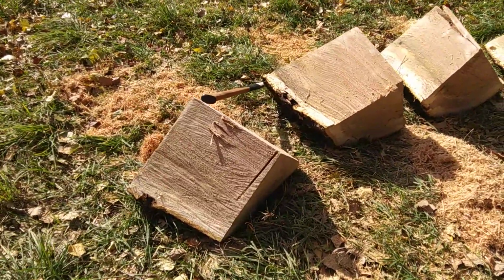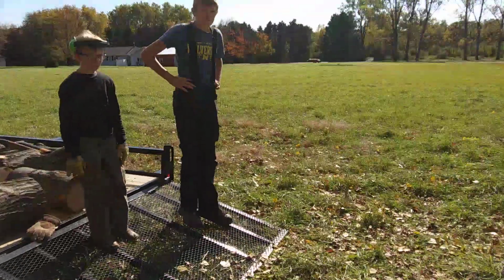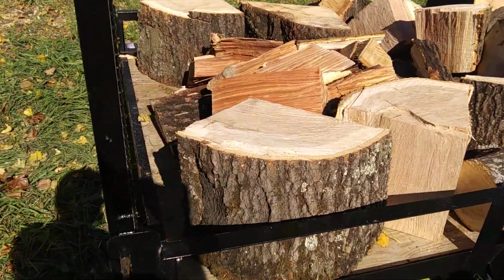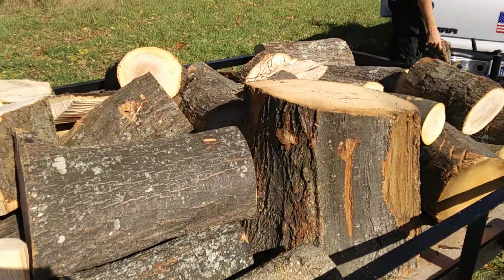The best way to move BIG wood without machinery.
Ripping large oak to move it using the Husqvarna 372 xp and the Fiskars Isocore maul.